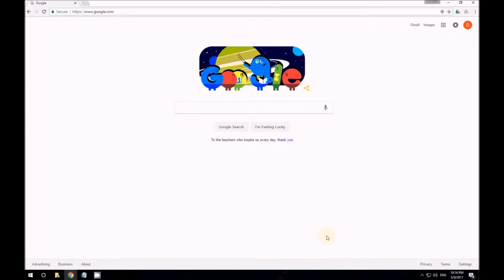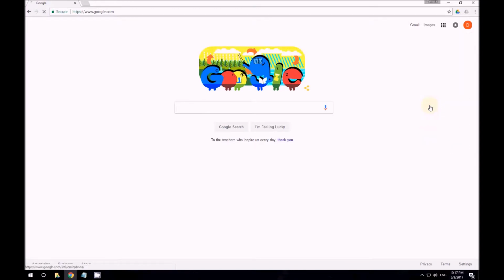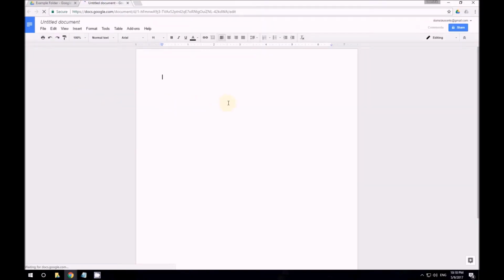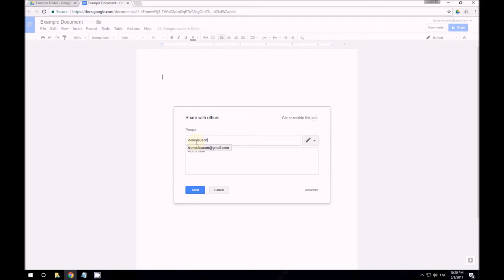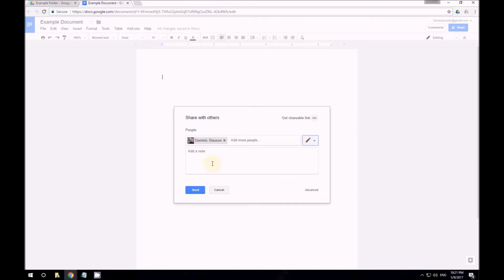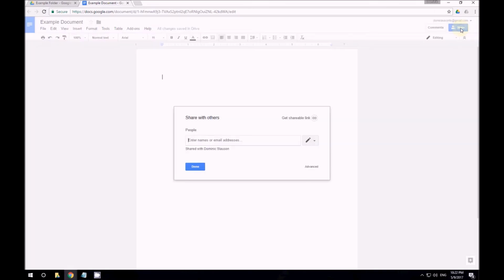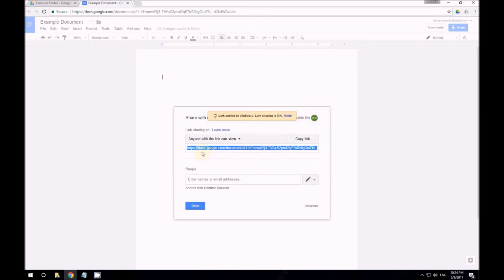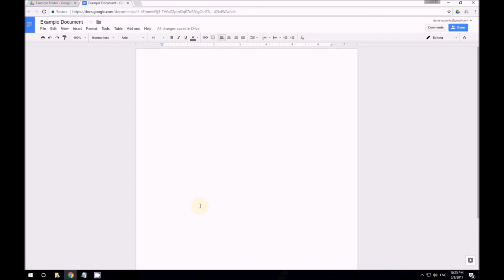Tutorial 1 - Sharing a document in Google Apps